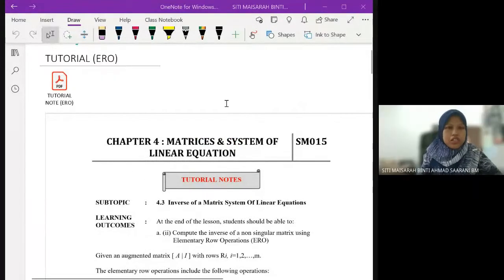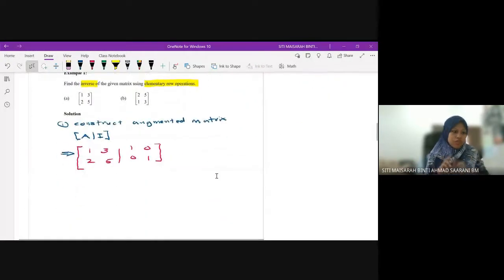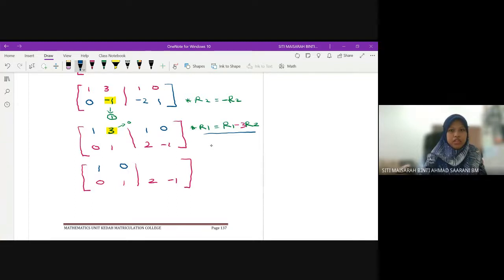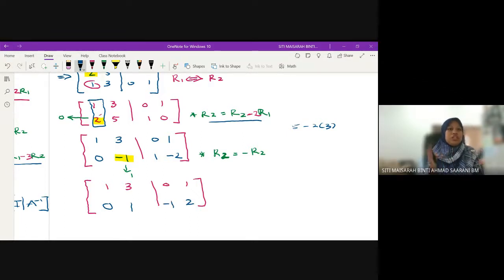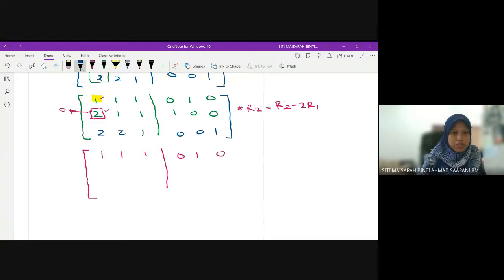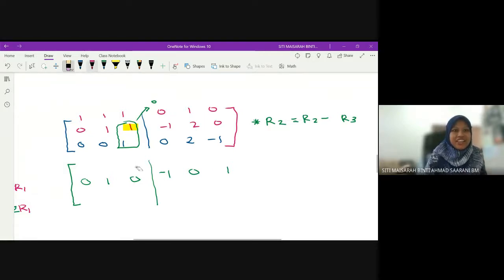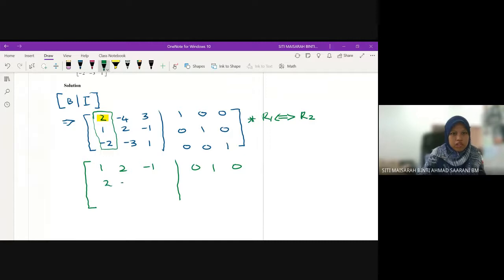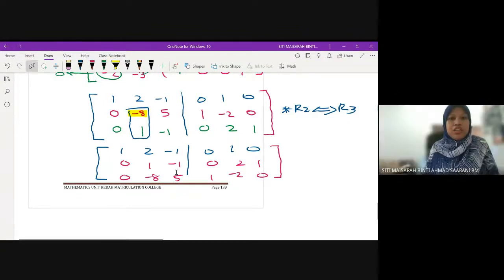TUTORIAL CLASS (FIND INVERSE BY ERO)